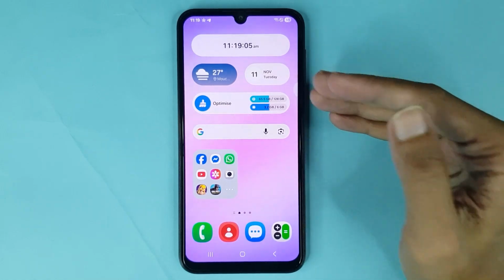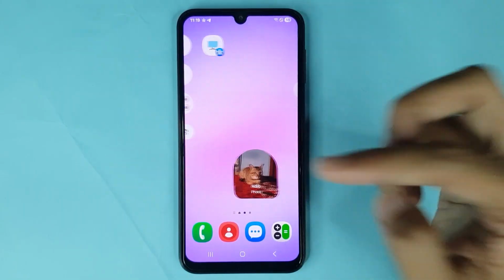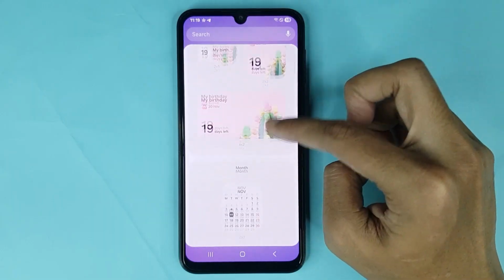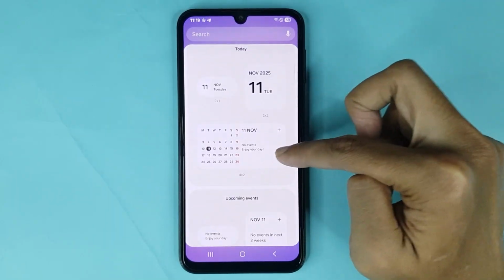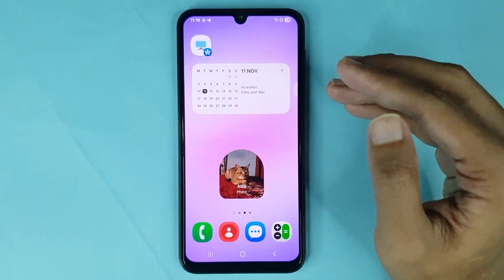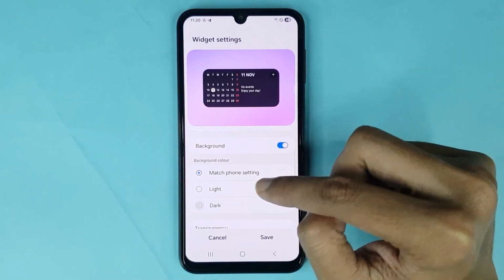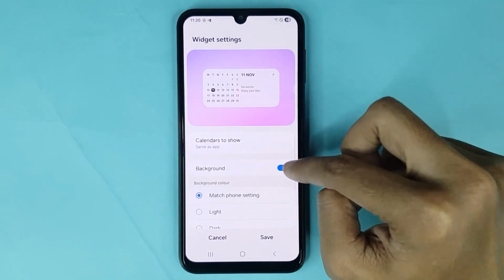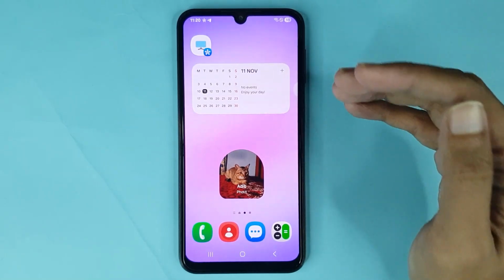How to Add Calendar Widget in Samsung A07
A quick guide on how to add calendar widget in your Samsung Galaxy A07 phone.